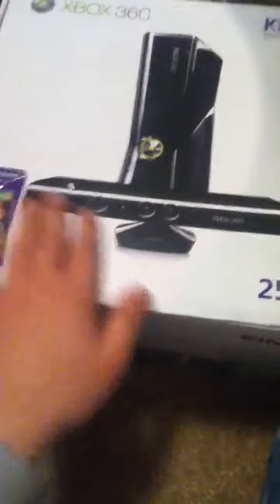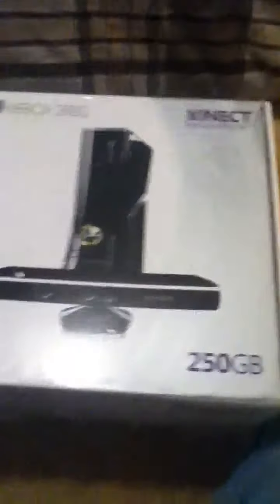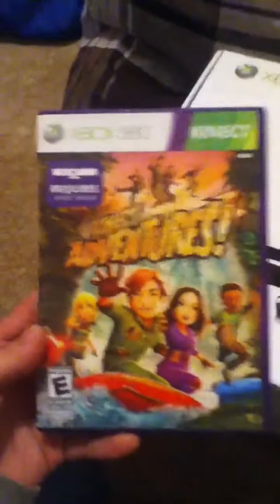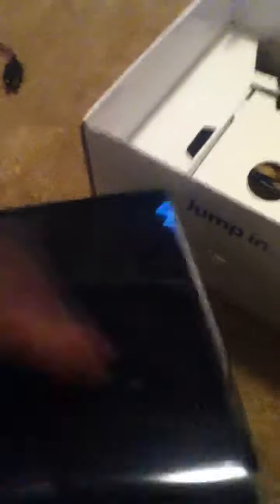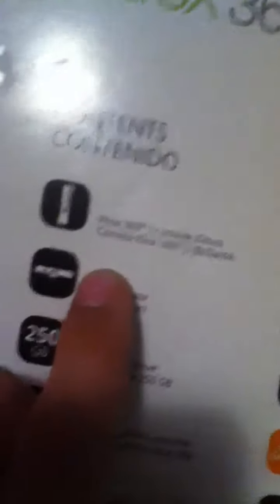Unboxing Xbox Kinect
I did it out of bordum lol